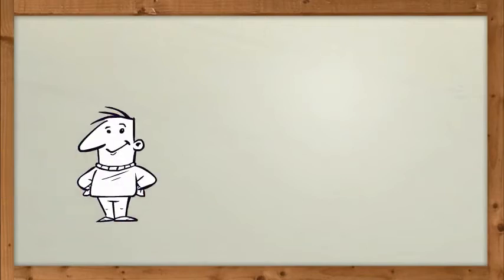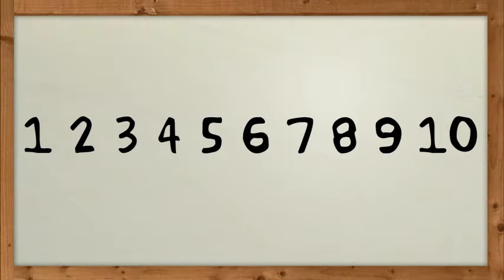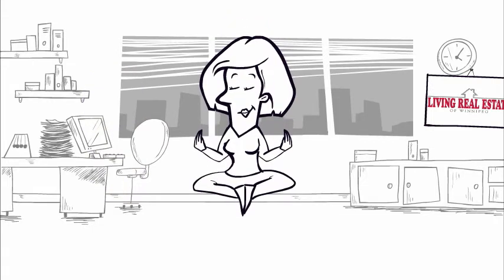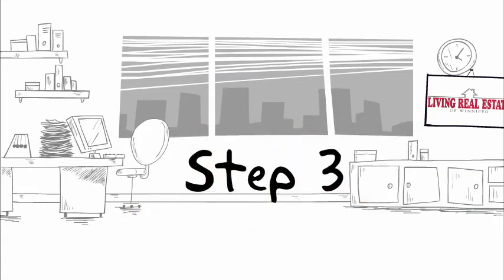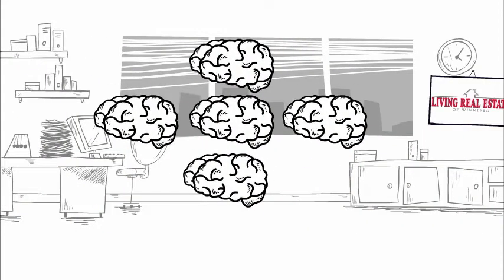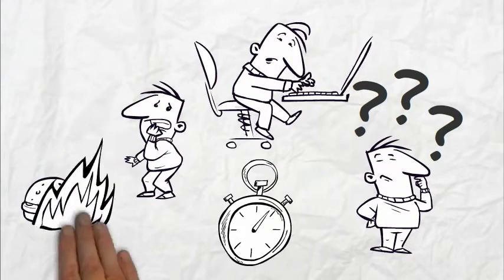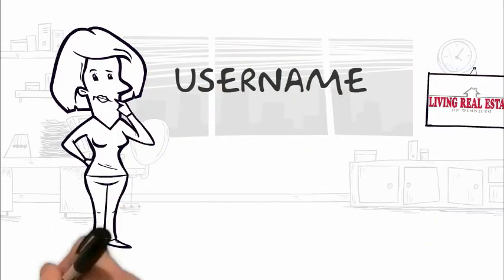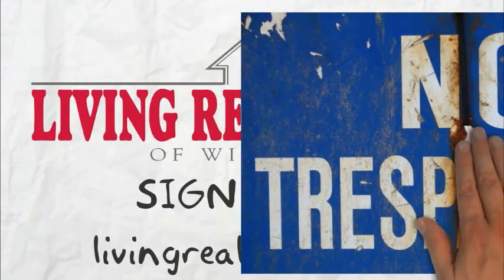Multitasking Myth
This is a quick experiment to demonstrate why multitasking doesn't do us any favors.